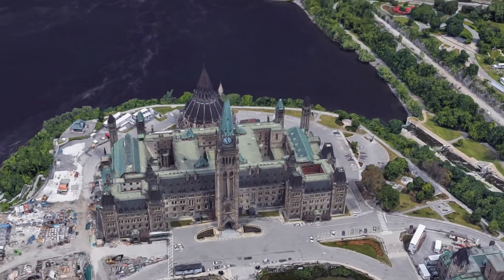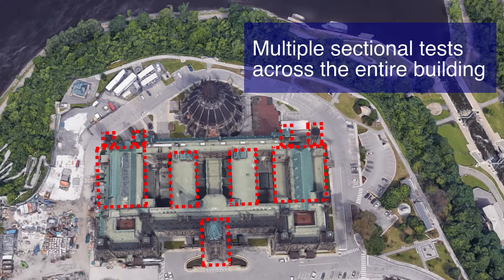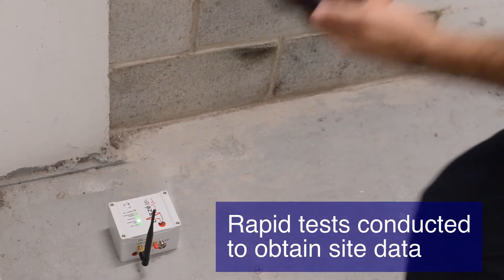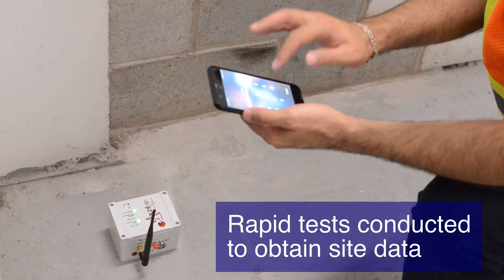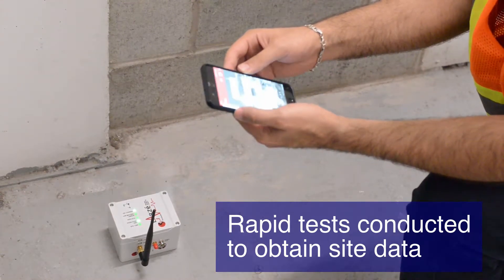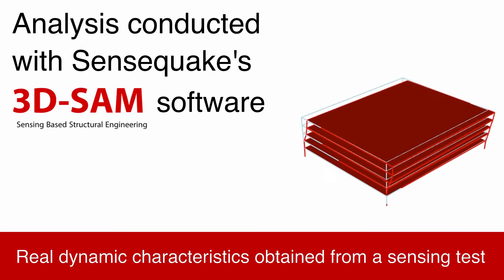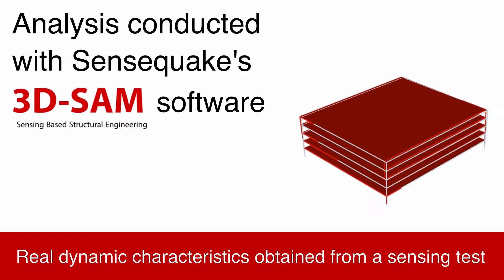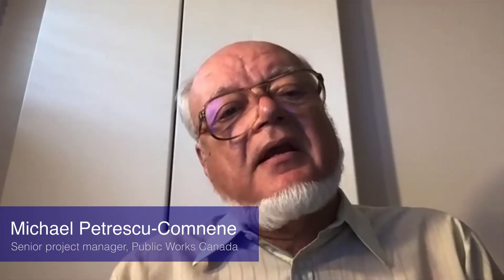Sensequake technology - Historic Landmark Renovation of the Parliament of Canada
Sensequake's CEO and the president of Okamoto Structural Engineering from California interview the former senior project manager of Parliament Rehabilitation Project. Michael speaks about Sensequake's sensing-based technologies in the historic landmark project.

This Sensequake project was a pioneer for ambient vibration testing, being the largest and most complex of its kind ever performed. Over 30 unique tests were conducted and analyzed results to identify major hidden integrity issues, derive structural baselines, modal identification, calibration of the building theoretical model and led to a safer, reliable, cost-efficient retrofit design.